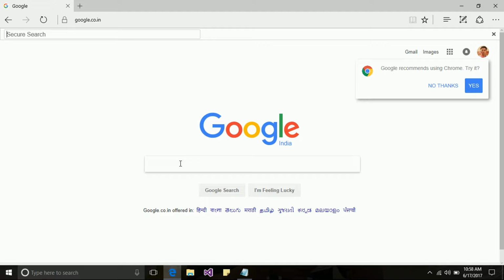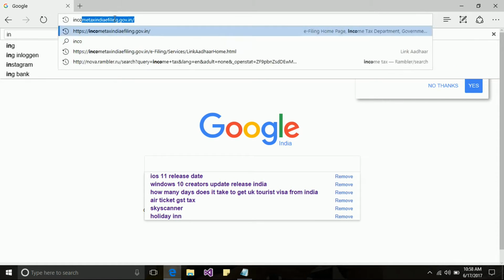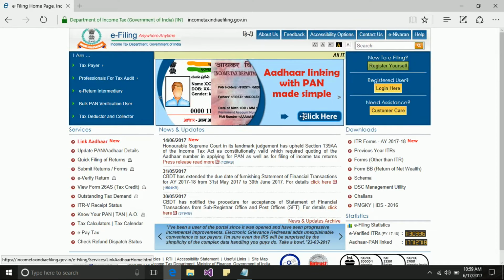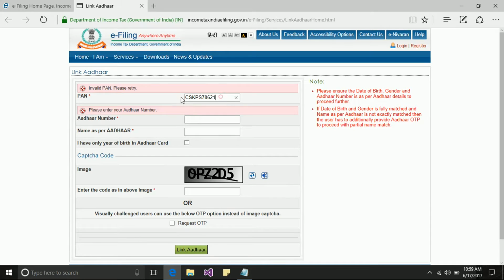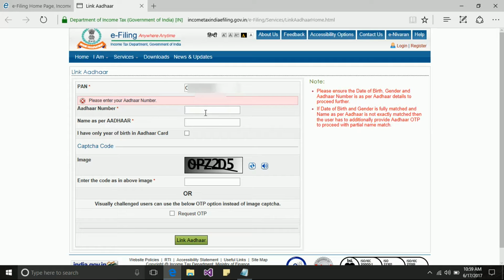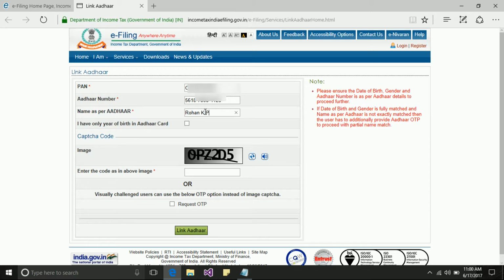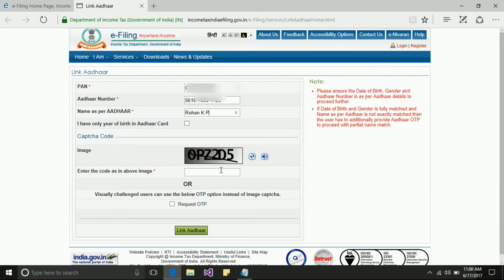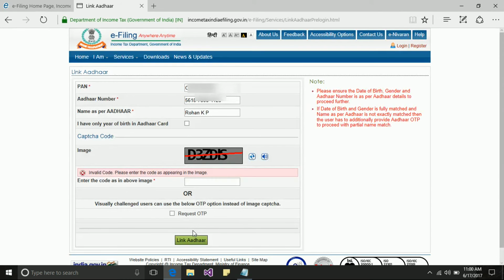How To Link Aadhaar With PAN Card (2017 June)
This video will guide you to link your aadhar card with your PAN card.